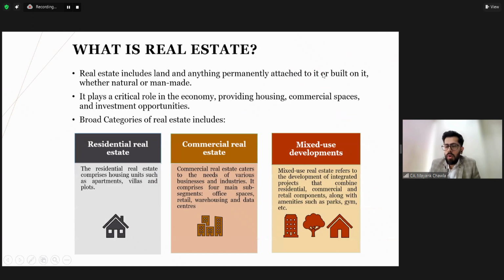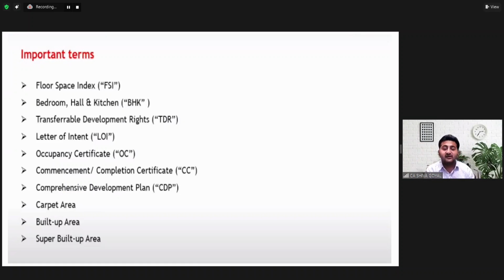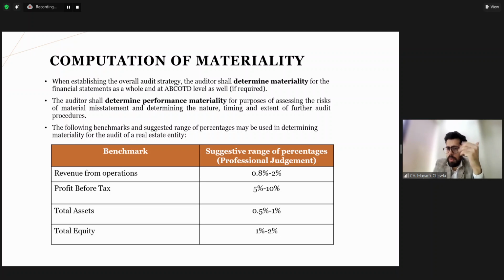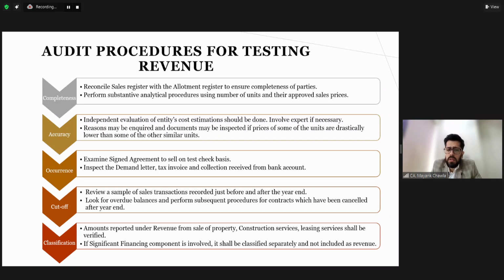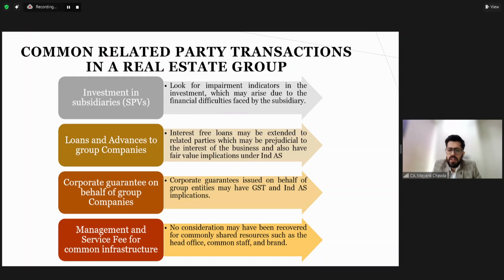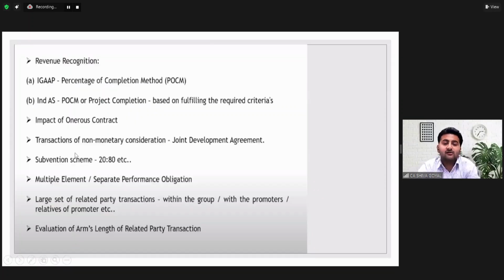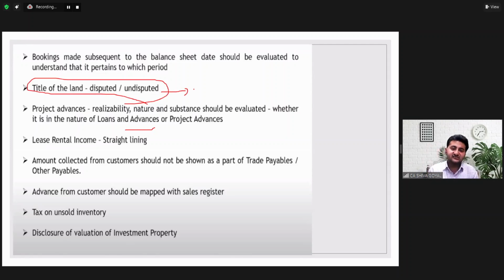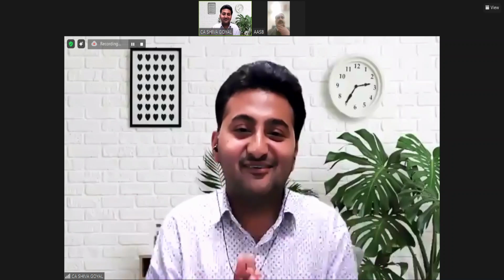Webinar on “Key Considerations in Audit of Real Estate Sector” - 20062024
Webinar on “Key Considerations in Audit of Real Estate Sector”